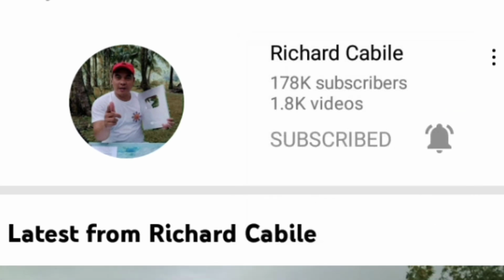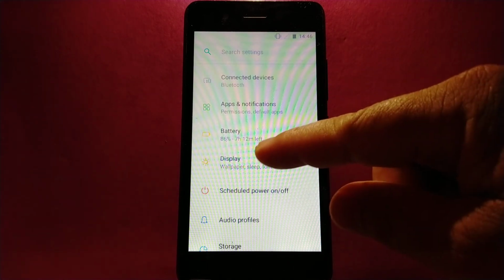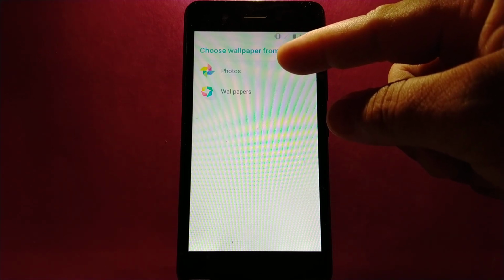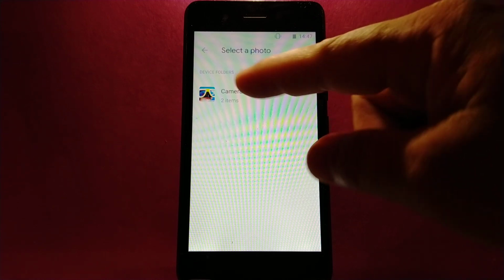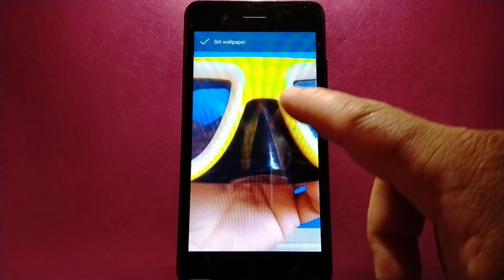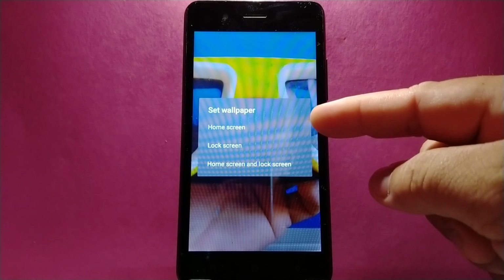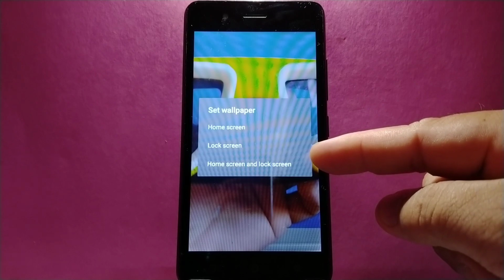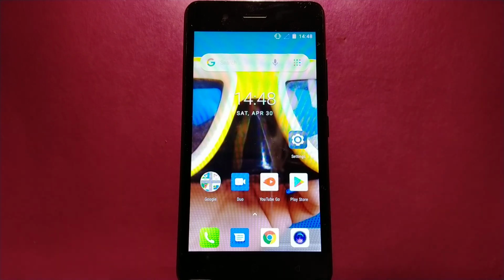How to change wallpaper from photo on itel Alpha Lite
Do you want to change wallpaper from photo on itel Alpha Lite mobile phone.

Thanks...